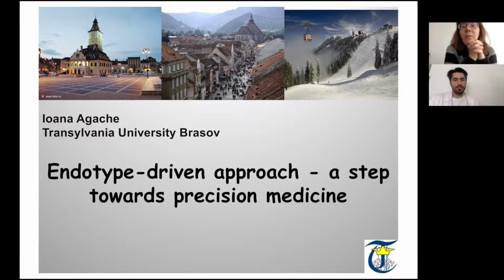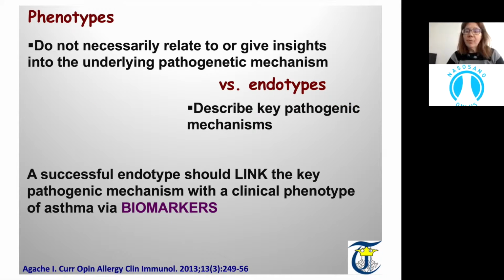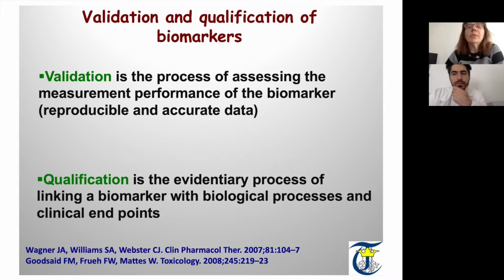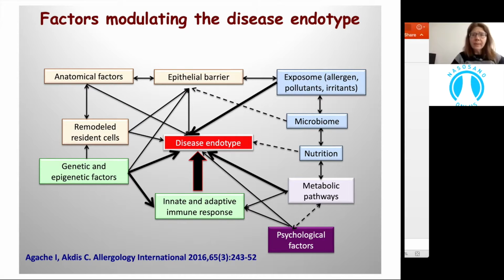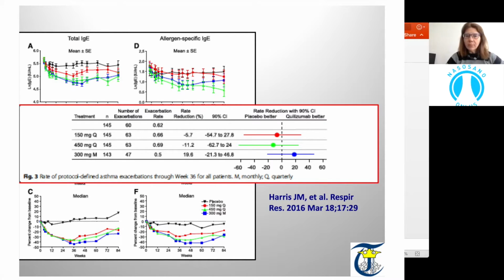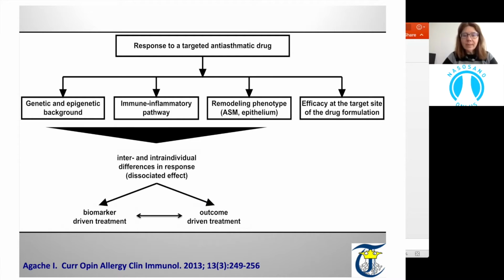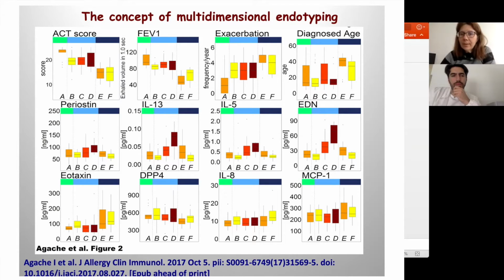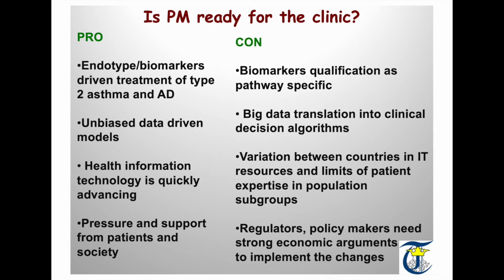Endotype-driven approach: a step towards precision medicine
President Ioana Agache (EAACI) discuss the importance of "Endotype-driven approach as a step towards precision medicine in Asthma condition and Allergic Diseases".
"ADHER-ENT 1st-15th" is the new Scientific-Educational project by Associazione Naso Sano Non-Profit Organization & CME-Provider.
A series of interactive live broadcast Grand Rounds, in English.
Every 1st and 15th of the month an International Faculty will discuss the most updated researches & surgical technique regarding ENT, neurosurgery and allergology.